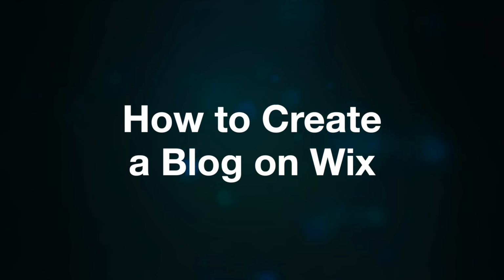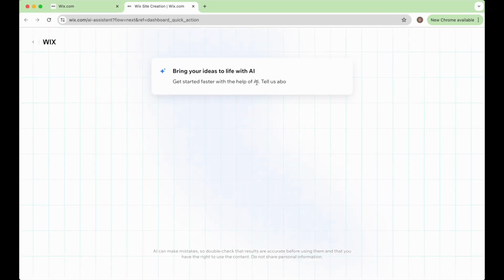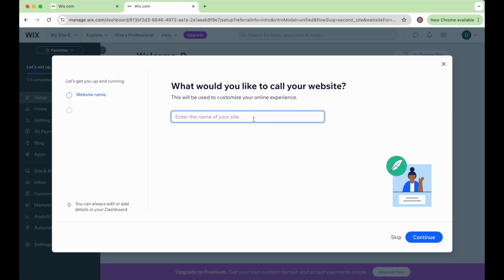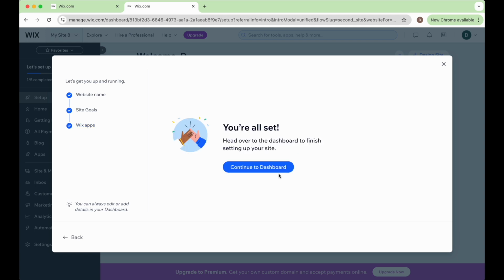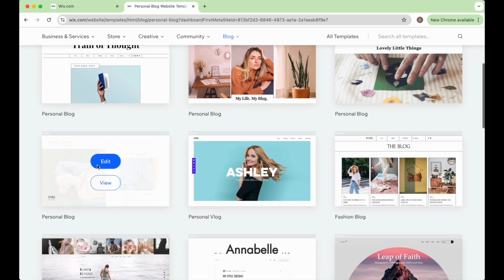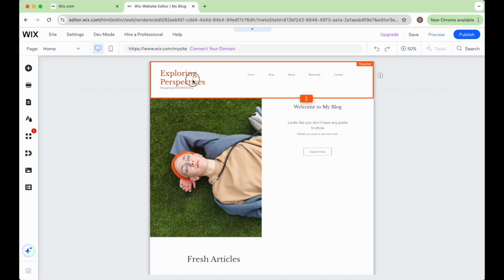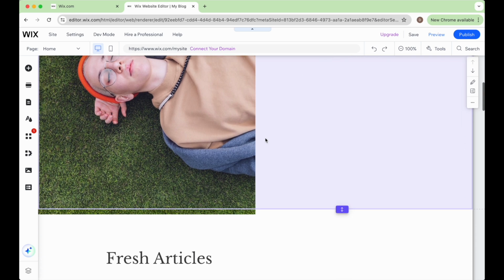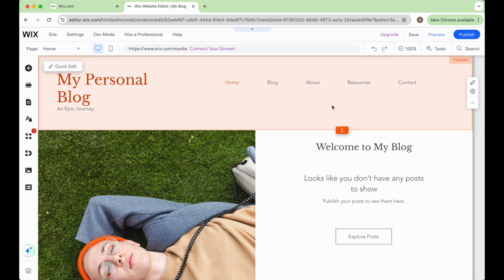How to Create a Blog on Wix | Step-by-Step Tutorial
Learn how to create a blog on Wix with our step-by-step tutorial! We'll guide you through the process of setting up, designing, and publishing your blog to share your content with the world.